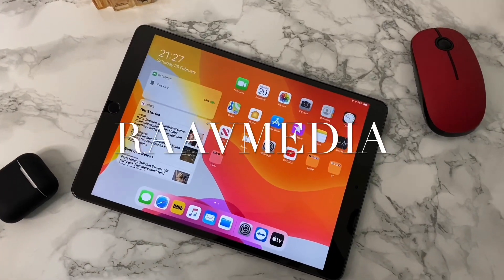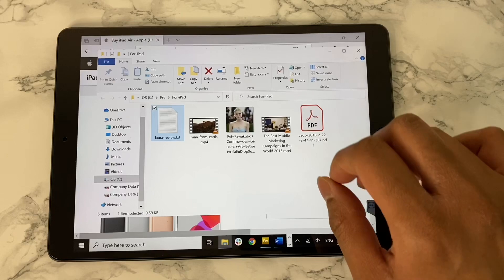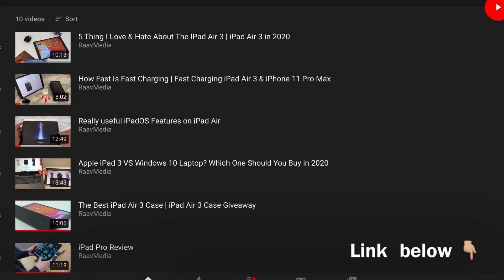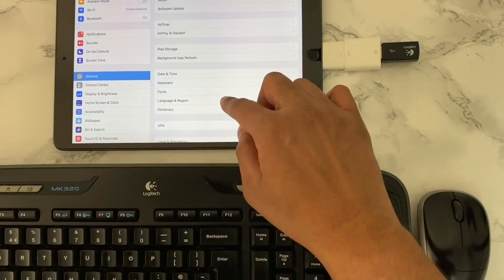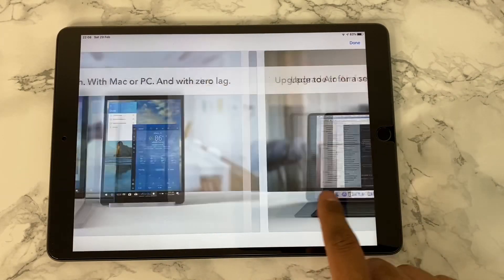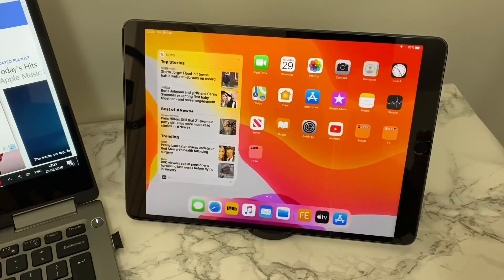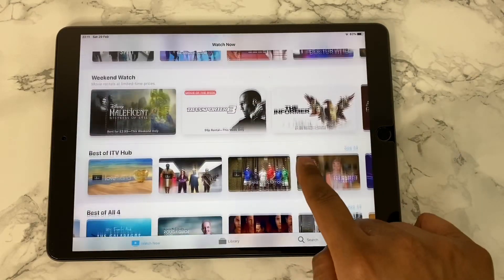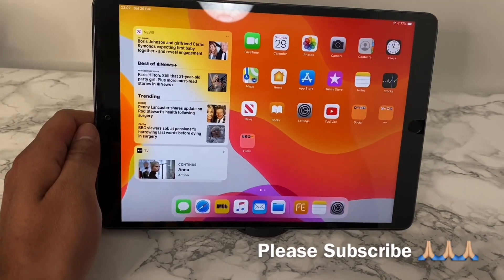Cool & Unusual Ways To Use Your iPad Air 2019 | iPad Air 3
Let’s look at some cool ways of using the iPad Air 3

Find me on the gram @raavsmedia

iPad Air 3 Controlling Windows | Windows 10 on iPad Air 3 | dual screen iPad | keyboard and mouse with iPad | gaming on iPad | PlayStation games on iPad | share windows folder with iPad